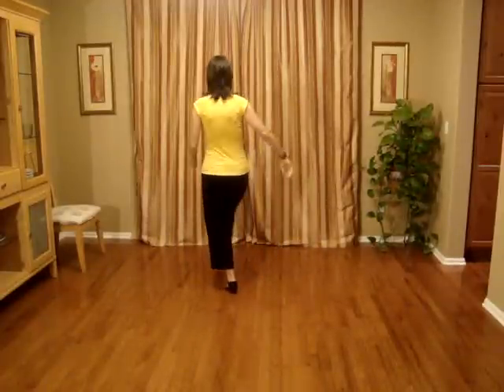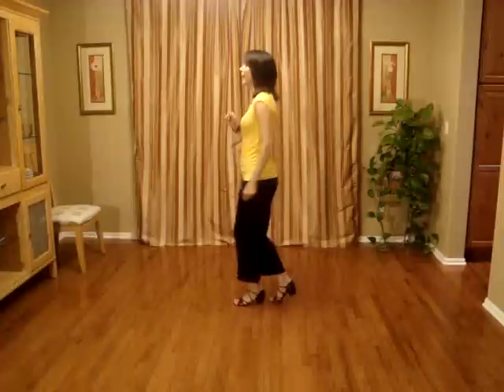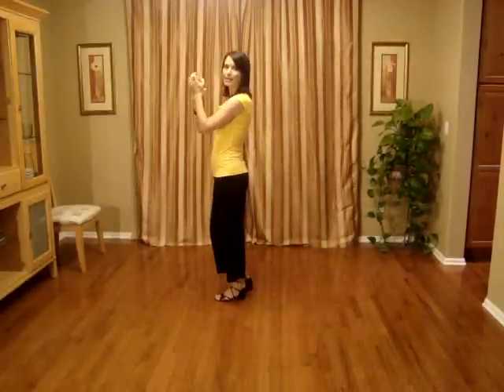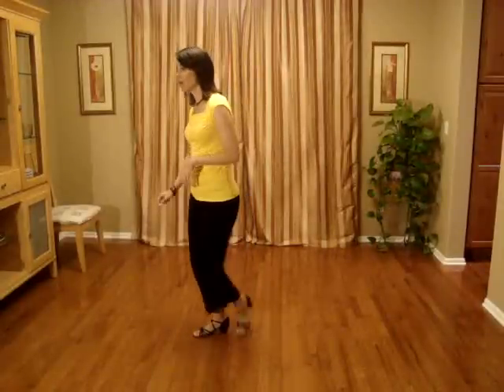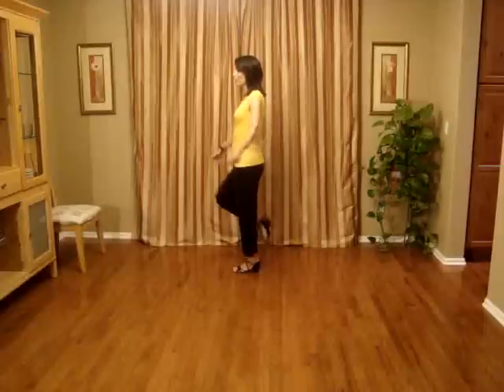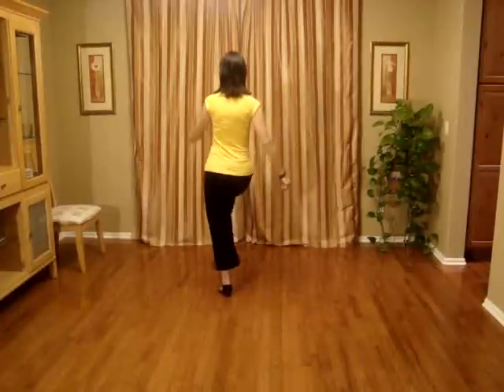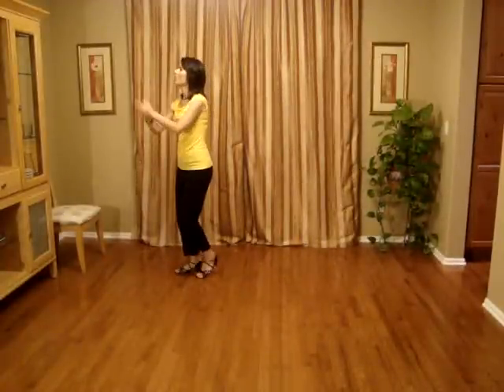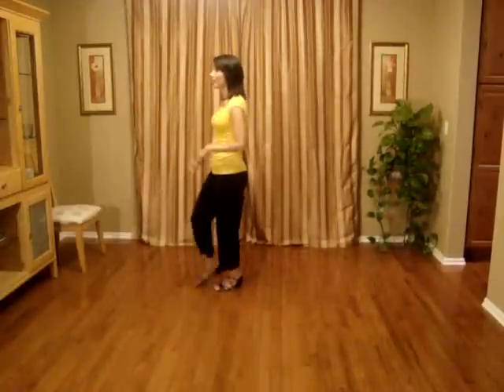Got the Time? - Line Dance - Jo Thompson Szymanski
32 ct. 4-wall beginner line dance chor. by Jo Thompson Szymanski to "Tulsa Time" by Don Williams (16 ct. intro to start)